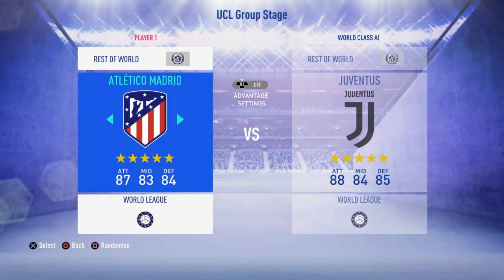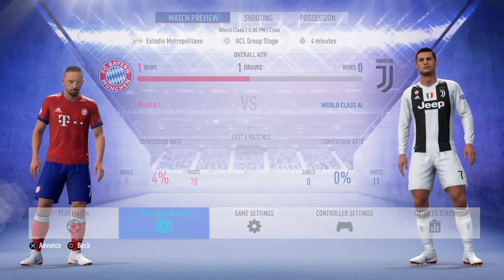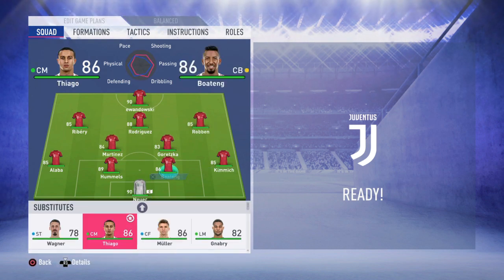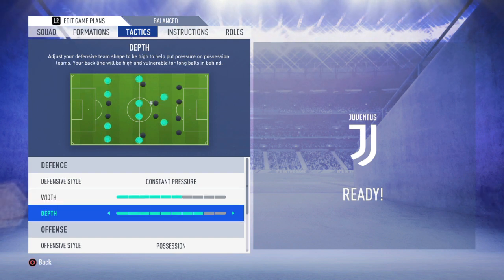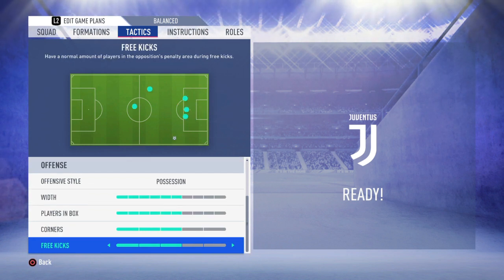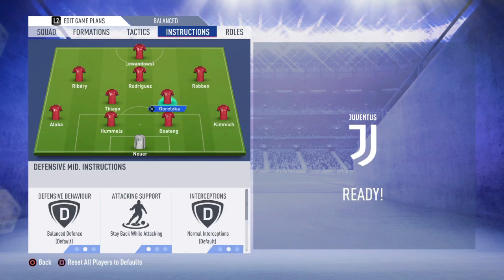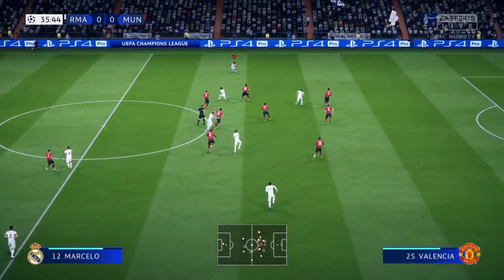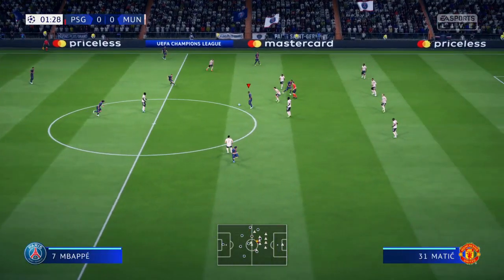FIFA 19 Tiki Taka Dynamic Tactics/ Formations Tutorial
In this video, we'll show you guys how to implement tiki taka play and formation using dynamic tactics.